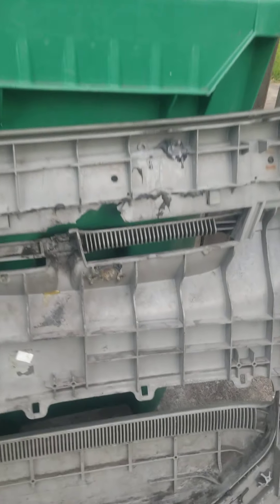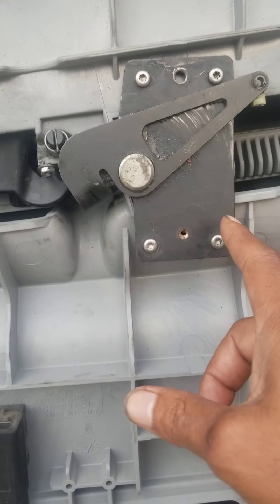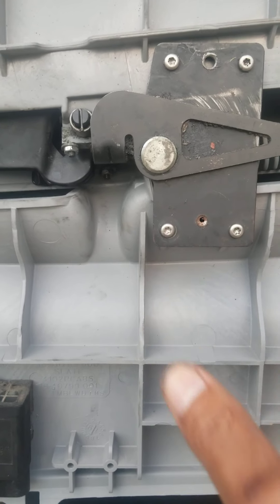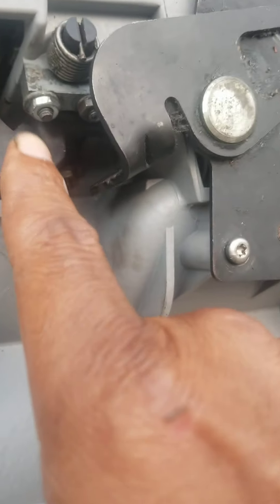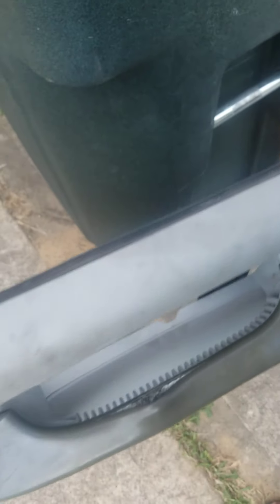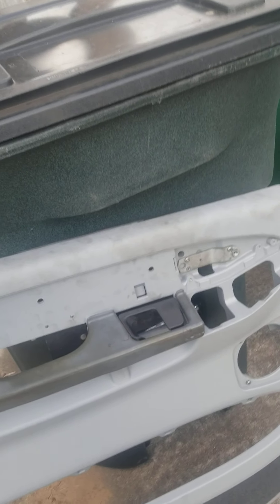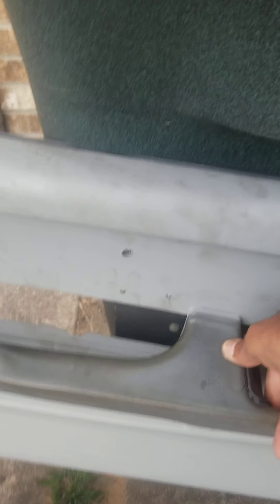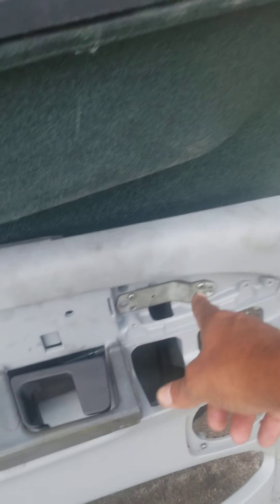freightliner Columbia drivers door latch not working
#trucking truckrepairs#bigrigrepairs